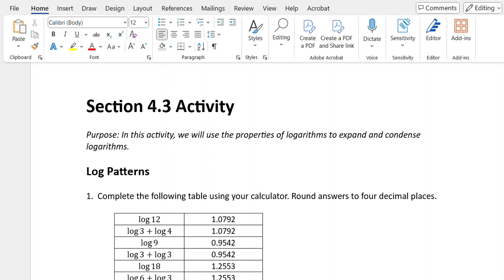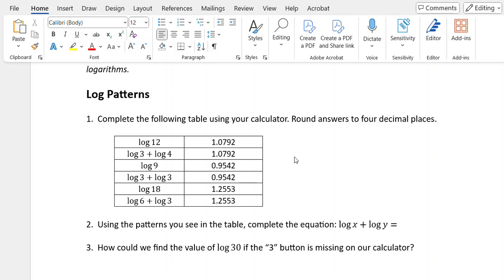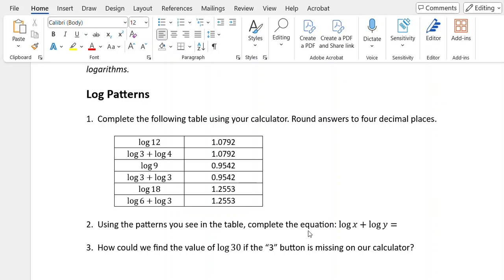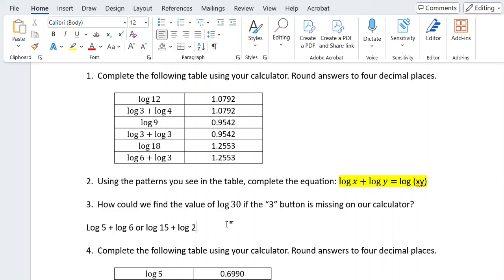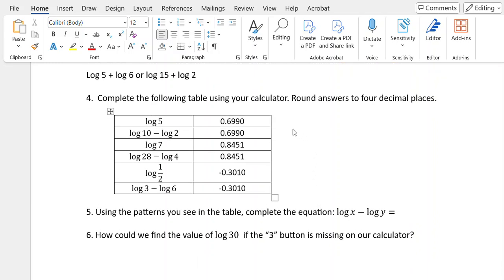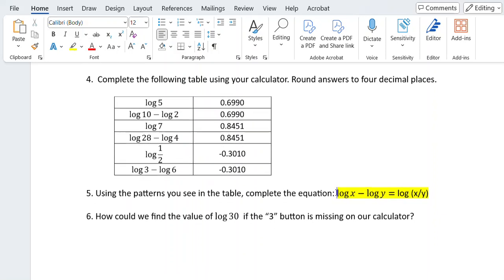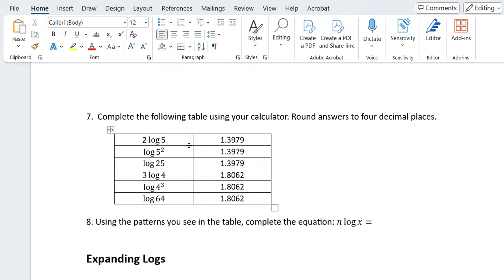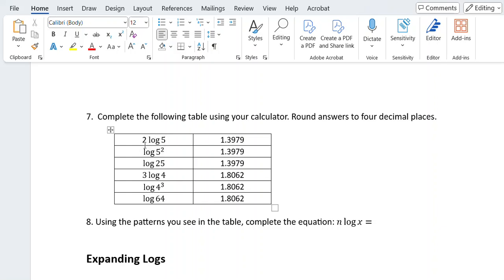Section 4.3 Video: Log Patterns